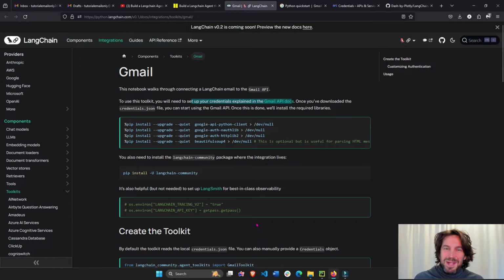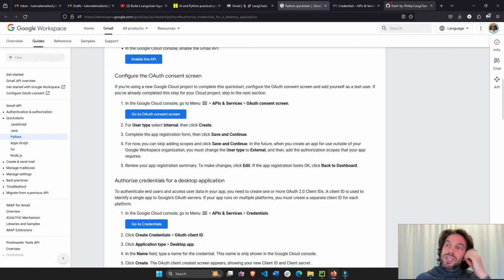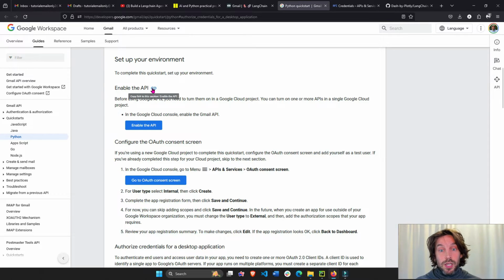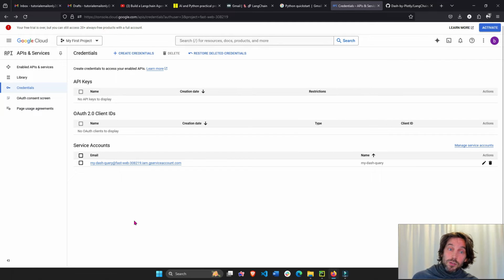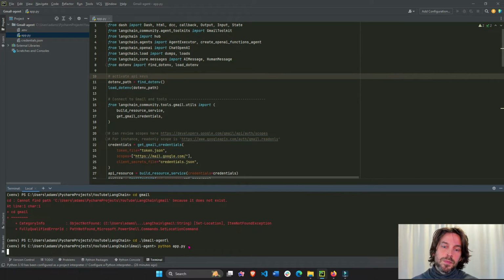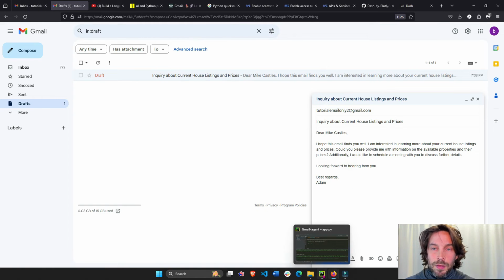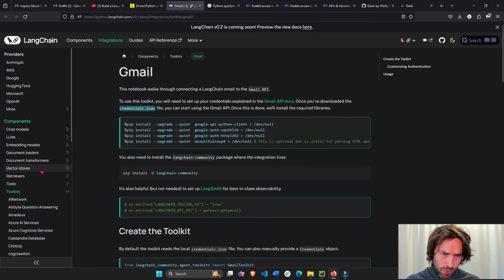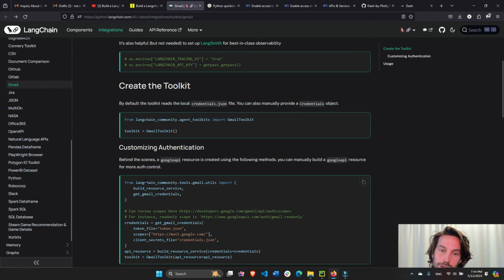Build a Langchain Agent to Draft and Send Emails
Connect your LLM with the Gmail API to create an email-writing assistant, using Langchain and Dash.

Video layout:
00:00 - What you will learn
01:27 - Download code
02:20 - Install libraries
03:15 - Enable Gmail API
03:50 - Set up google credential
07:06 - Test app and send email
09:47 - Video to come